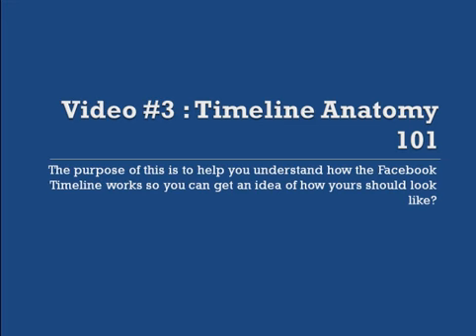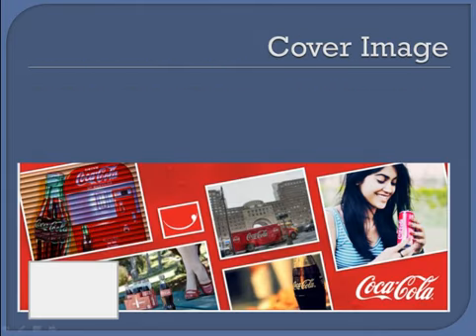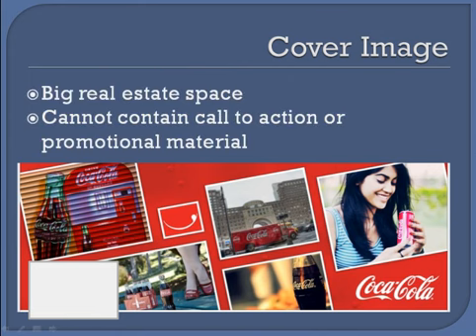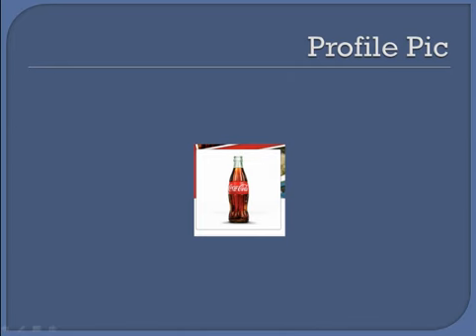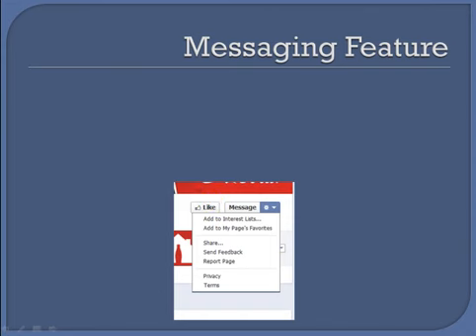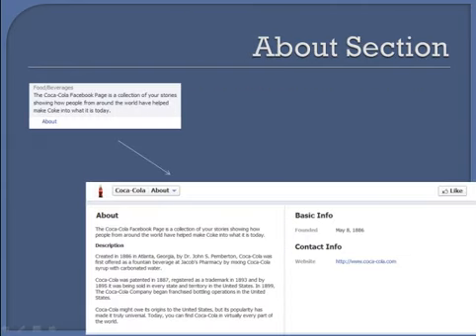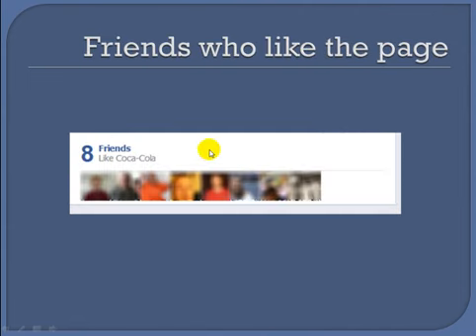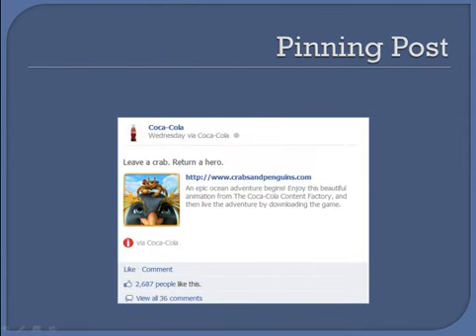Video #3: Timeline Anatomy | Earn Money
Timeline Anatomy
Earn Money